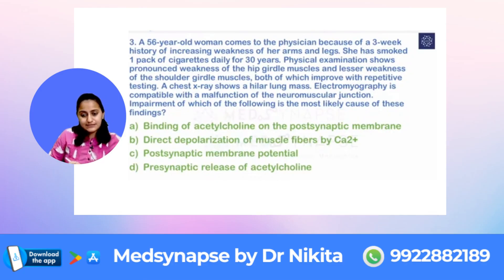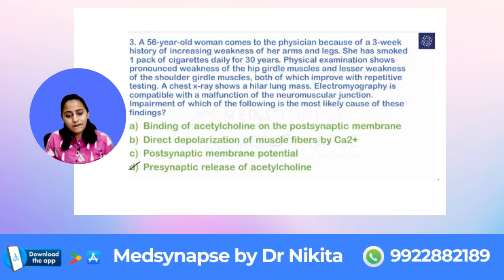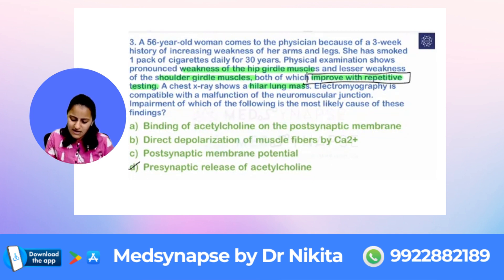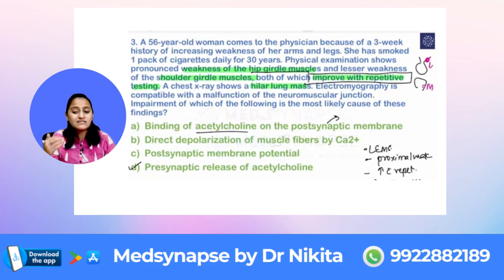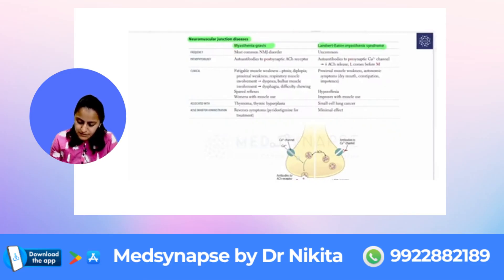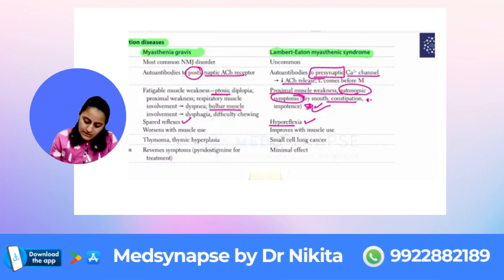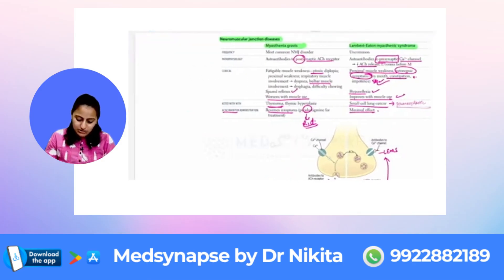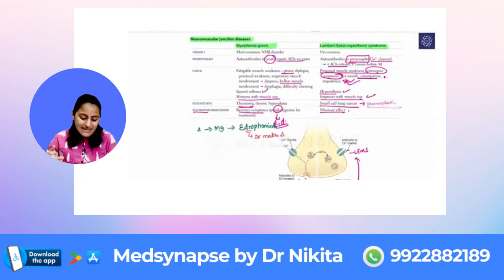Question of the Day: Your Daily Dose of Insight!